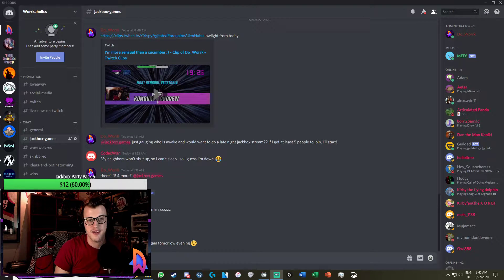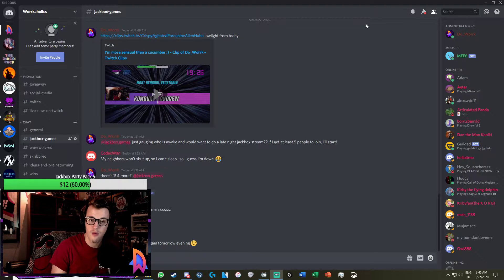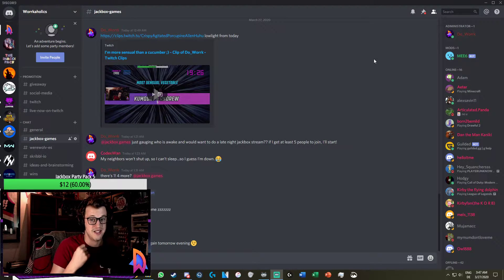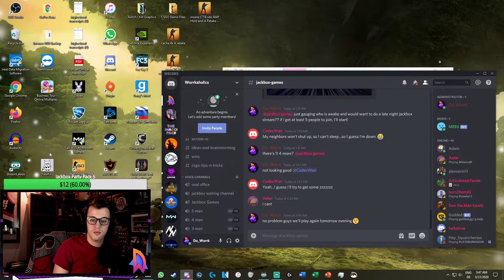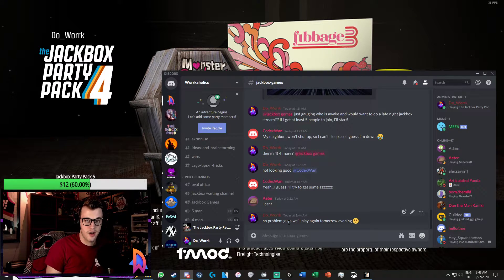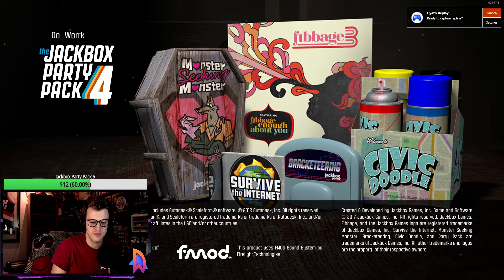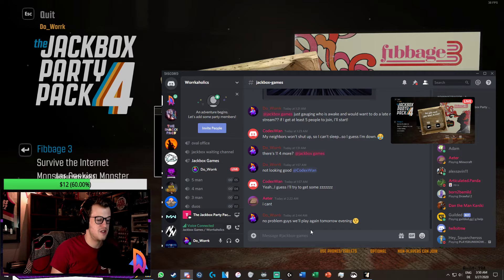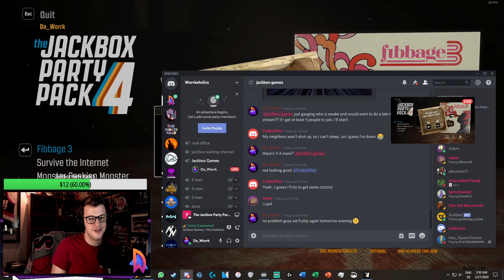How to Host Jackbox Games on Discord: The Best Method!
This is a quick tutorial how you can host jackbox games on discord to offer voice chat to the players offering the best jackbox experience (in my opinion)!